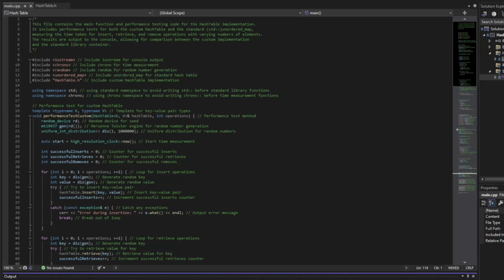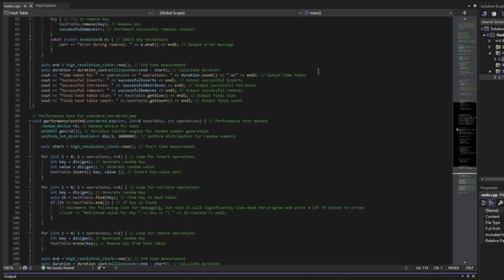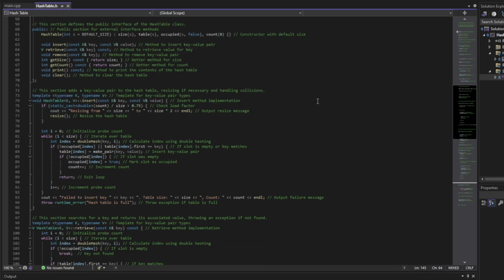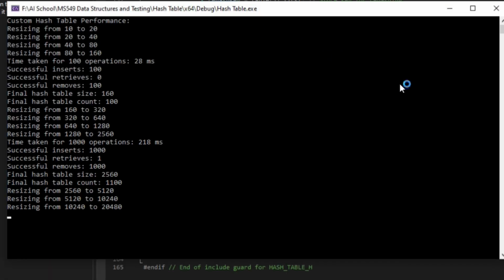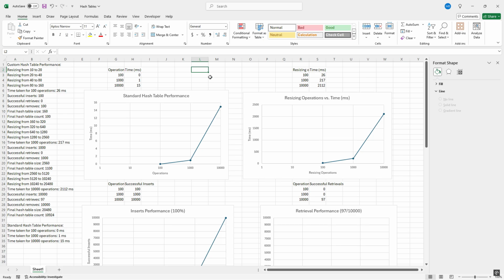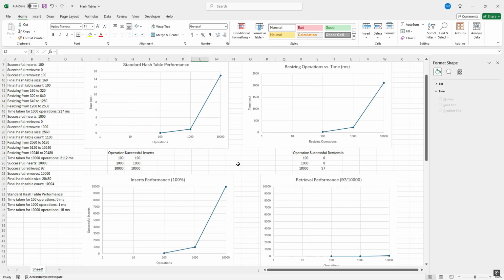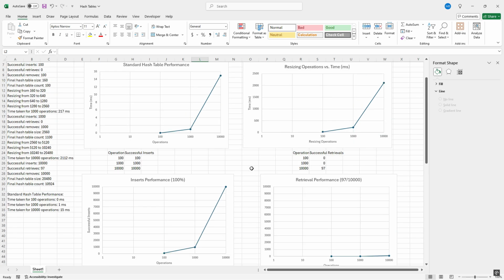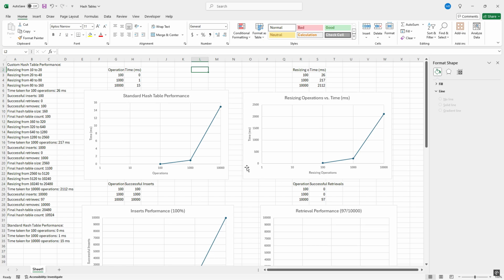MS549 Hash Tables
Dive into the world of data structures with our in-depth analysis of a custom HashTable implementation in C++! This video explores the performance of our HashTable compared to C++'s standard unordered_map. We'll walk you through the code, demonstrate real-time performance tests, and break down the results. Learn about collision resolution using double hashing, dynamic resizing, and the challenges of efficient key retrieval. Perfect for computer science students, coding enthusiasts, and anyone interested in optimizing data structures. Discover the intricacies of hash table design and gain insights into performance tuning. Don't miss this comprehensive look at hash table implementation and analysis!